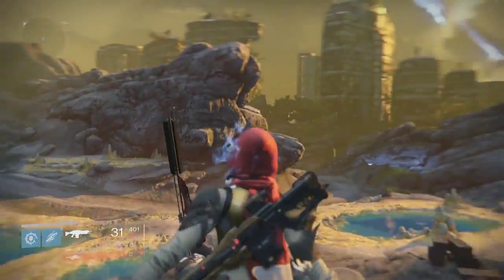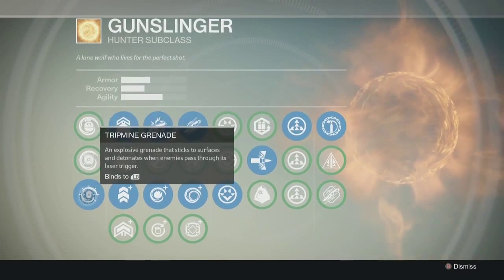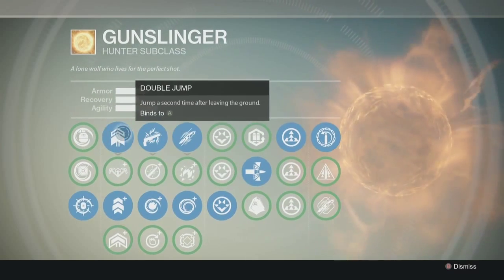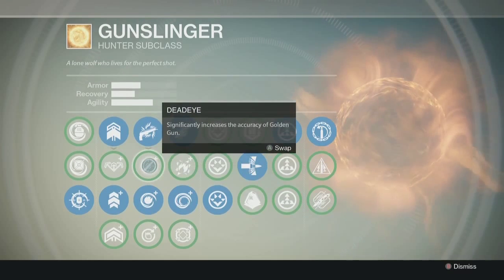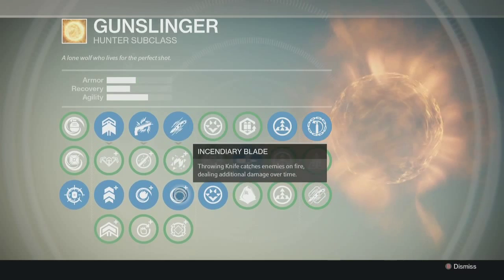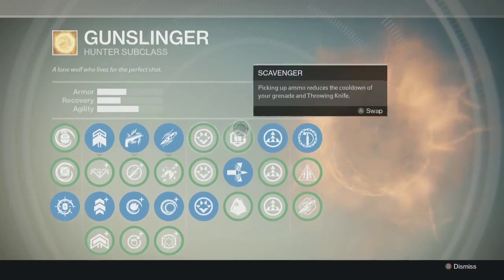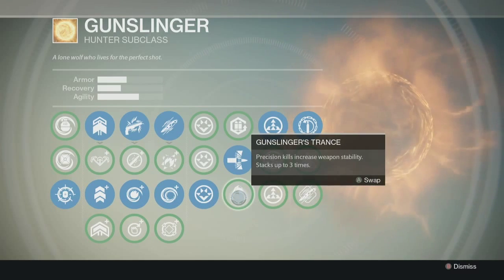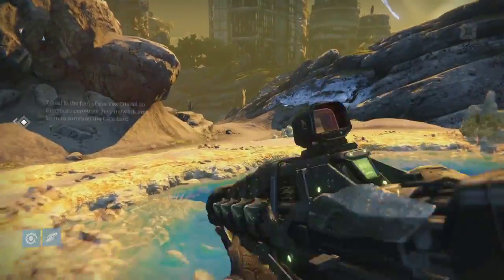Gunslinger Explained - Hunter Subclass Guide